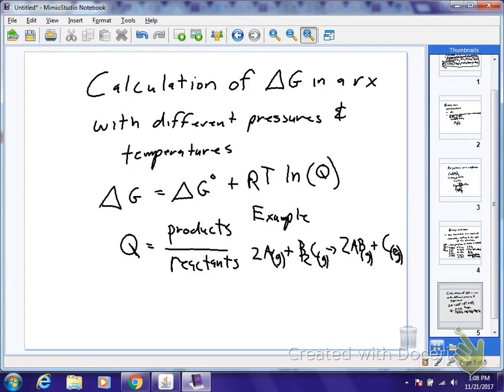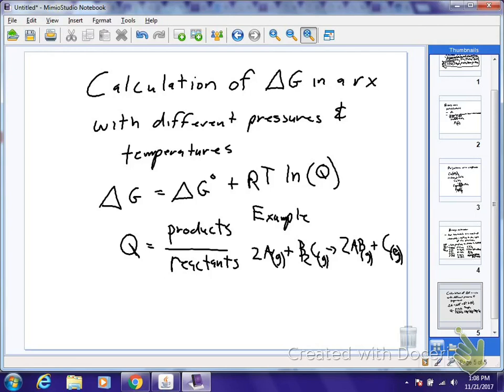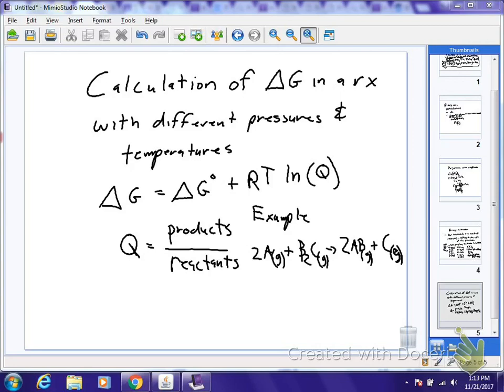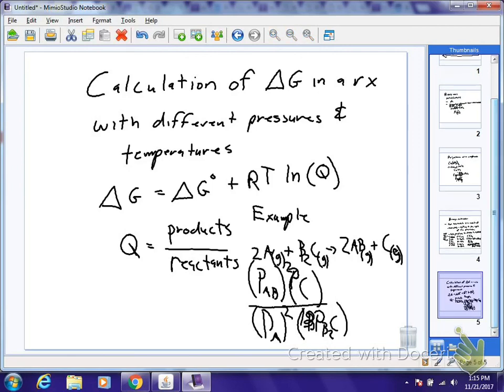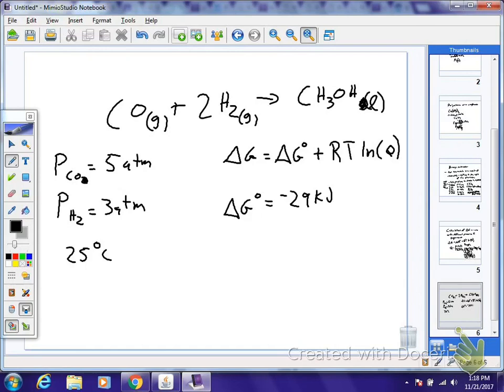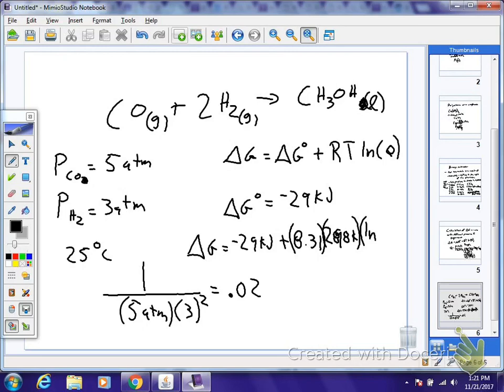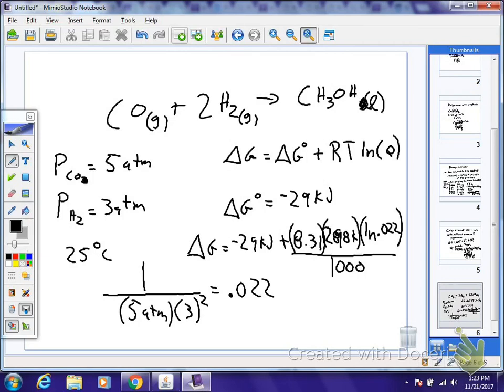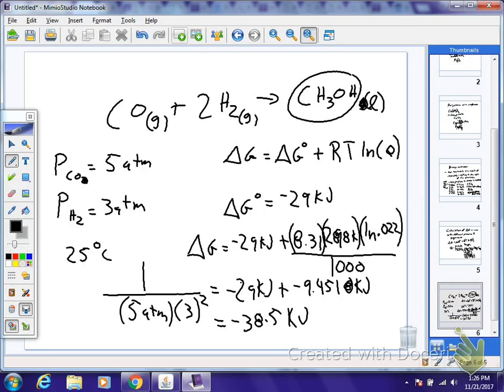Gibbs free energy at diff. pressure